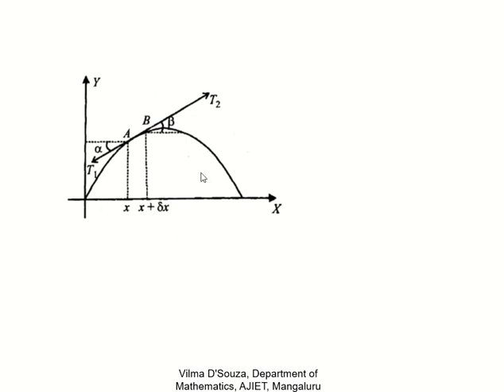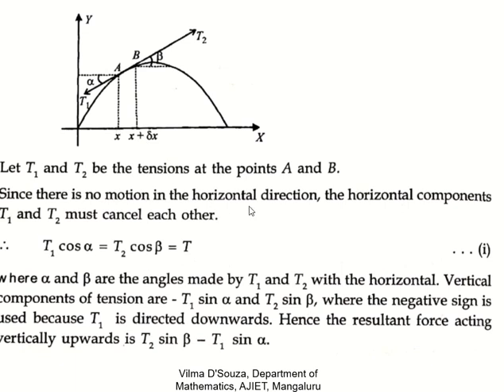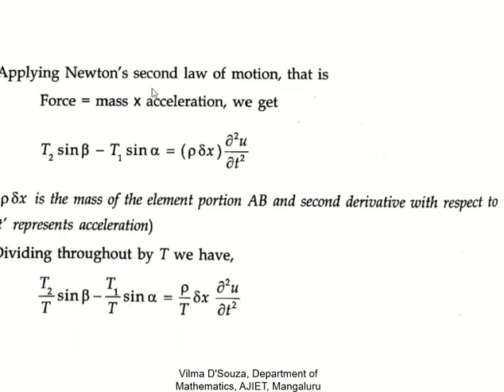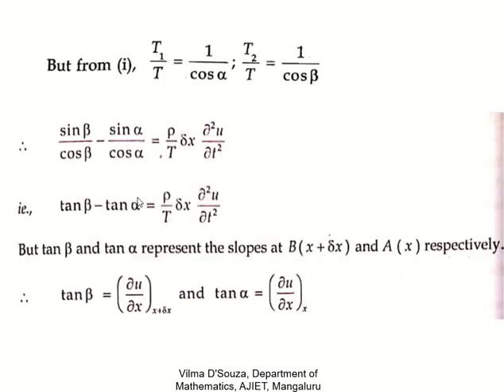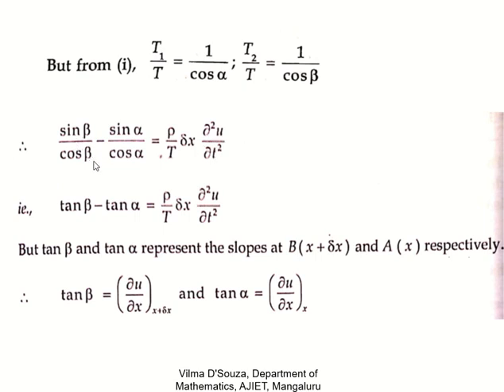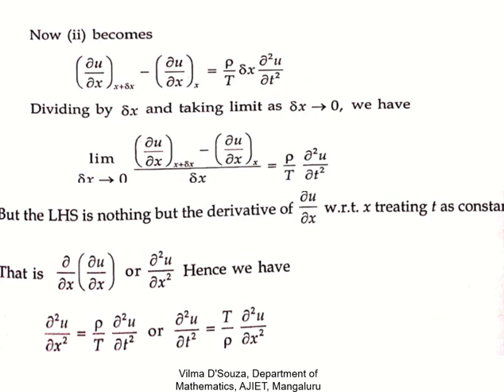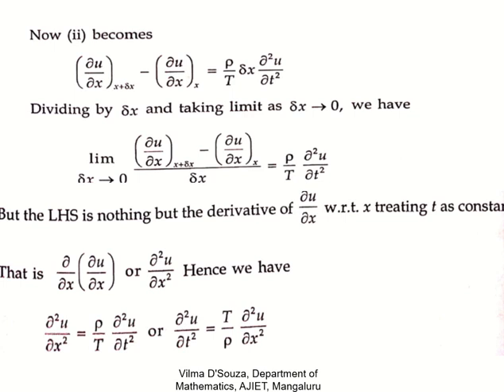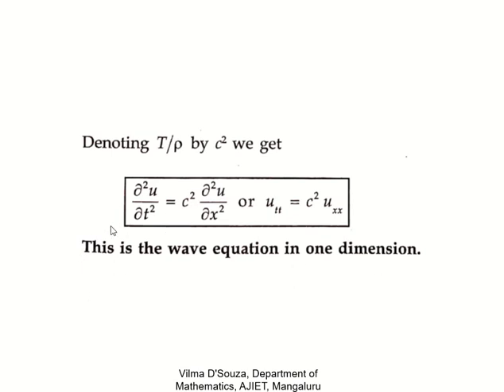18MAT21 : Module 3 Partial Differential Equations Class 8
Derivation of One-dimensional Wave equation